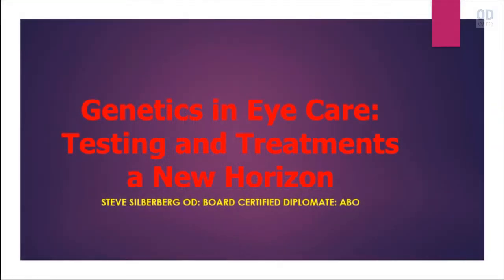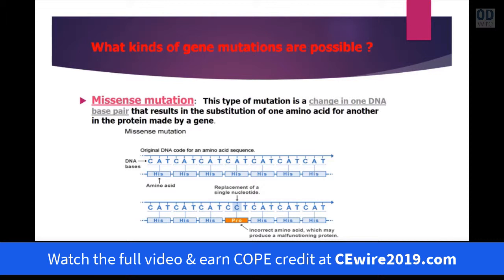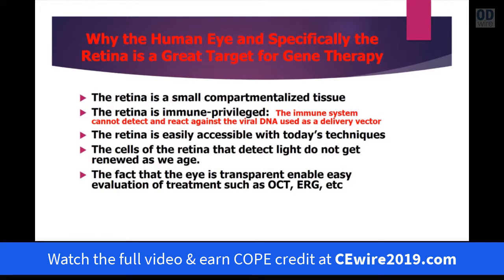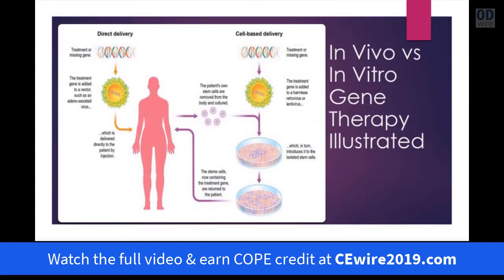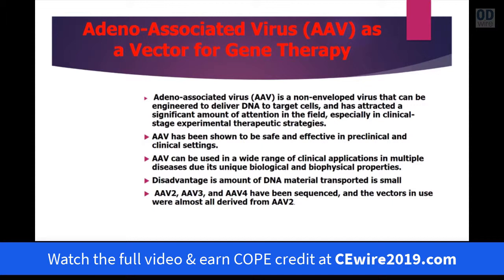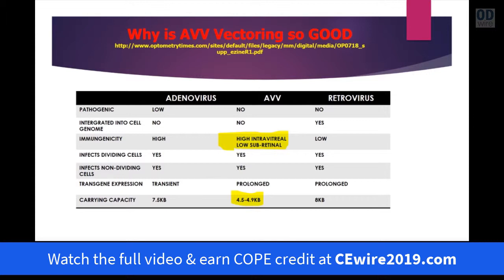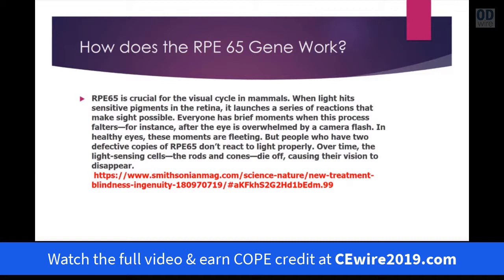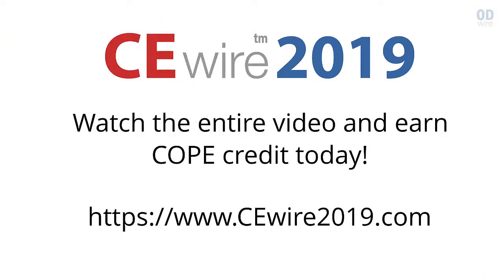Genetics in Eye Care: Testing and Treatments, a New Horizon - Dr. Steve Silberberg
GENETICS IN EYE CARE: TESTING AND TREATMENTS A NEW HORIZON
Steve Silberberg, OD

COPE ID: 60162-SD

A summary of basic genetics, gene therapies now being utilized presently as well as ongoing studies being attempted.

The course will give the audience a working knowledge of the status of gene therapies, problems and advances expected in the near future. Hopefully the course will motivate the audience to refer out patients for possible inclusion in the latest therapies now approved and research presently being conducted. The lecture will also give the practitioner the ability to discuss with patients their condition and how Gene Therapy may help presently or in the future.